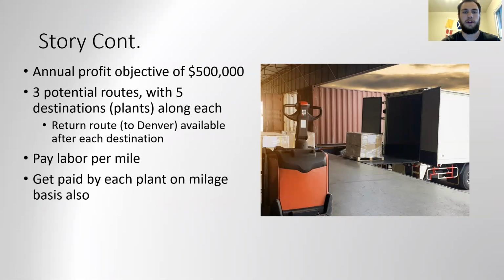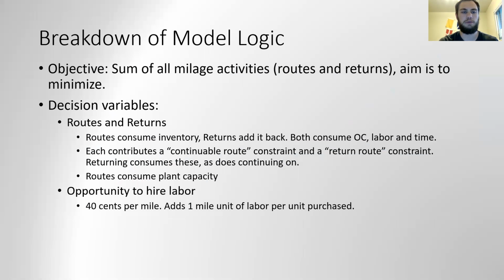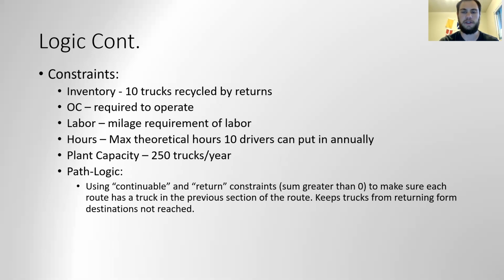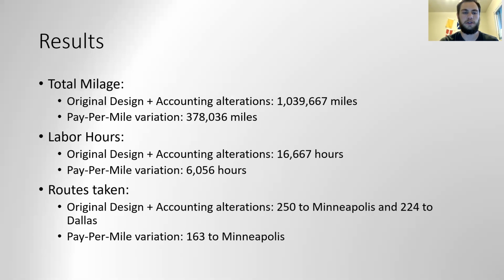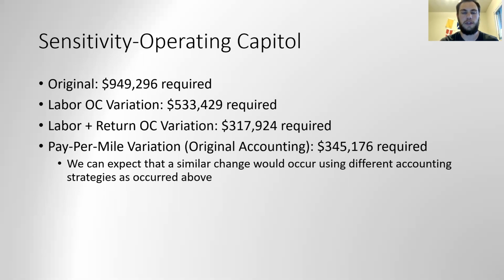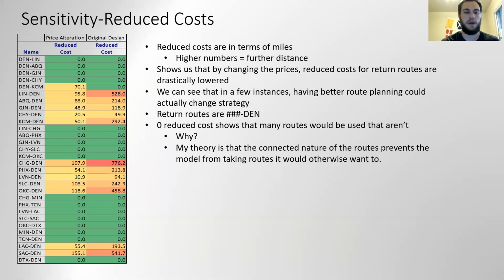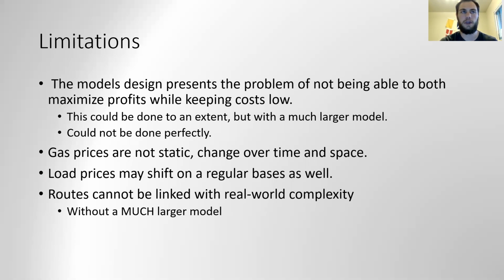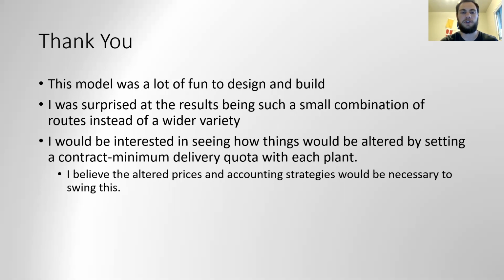Matthew Weis 405 Final Presentation - Mile High Logistics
Thanks for a great semester everyone!